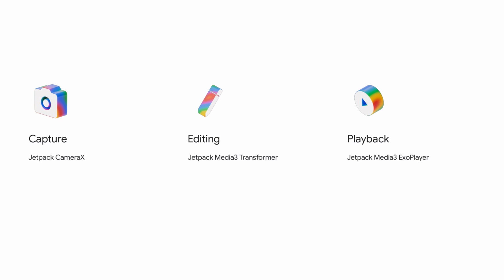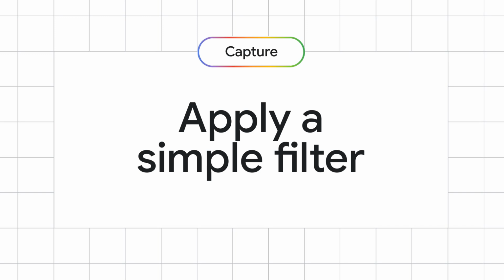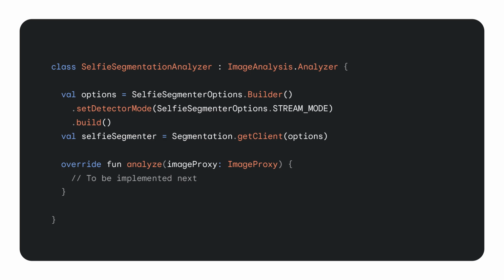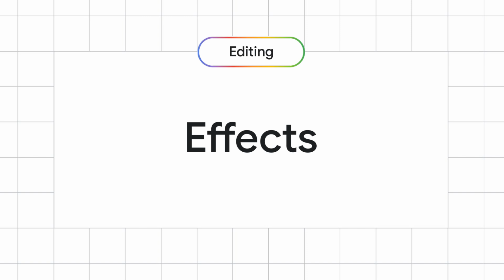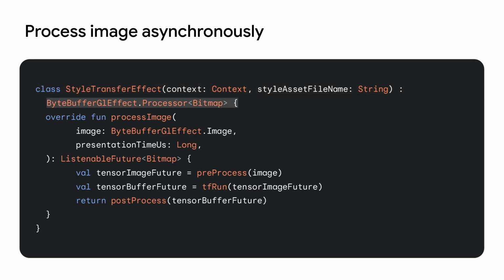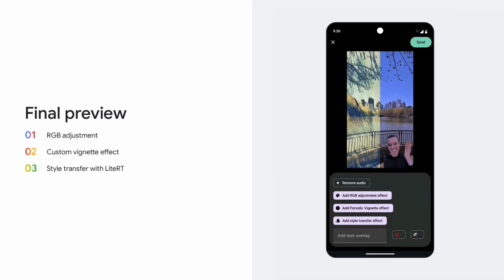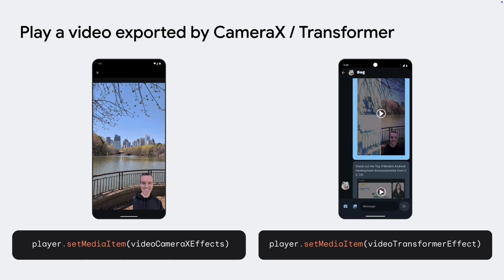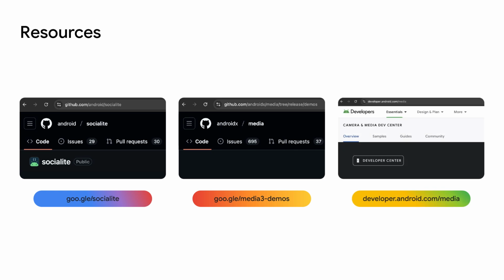Seamless video capture, editing and playback with CameraX and Media3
Let’s explore practical techniques for capturing video with CameraX, processing it efficiently with Media3's editing tools, and achieving smooth playback with ExoPlayer. Learn to harness the power of these libraries and create compelling video experiences in your Android applications.

Speakers: Kristina Simakova, Donovan McMurray, Mayuri Khinvasara Khabya

Products Mentioned: Android, Google Play